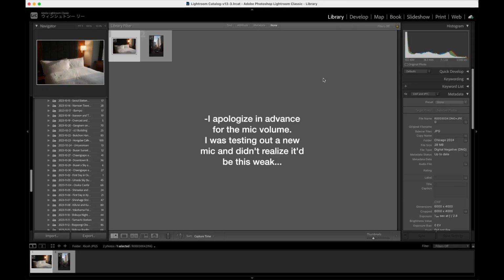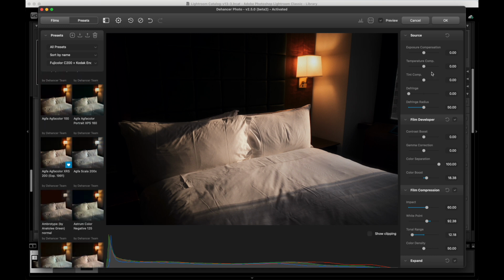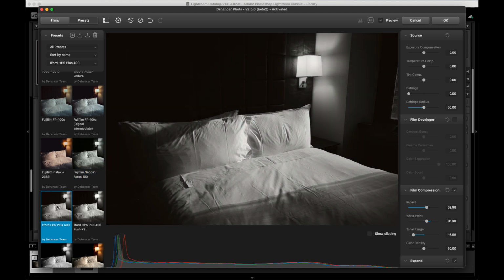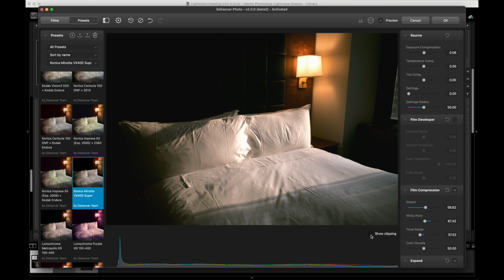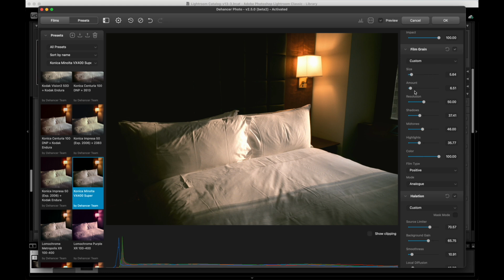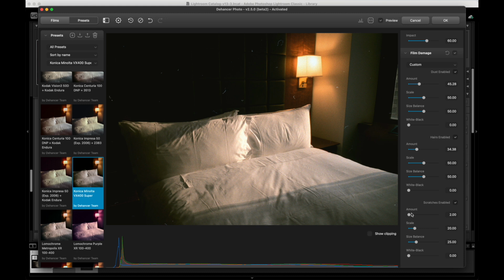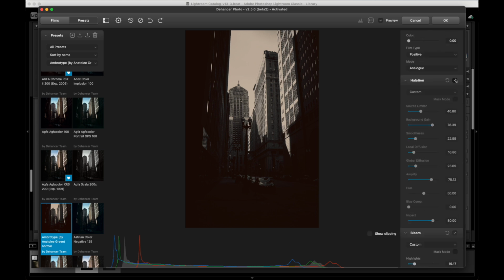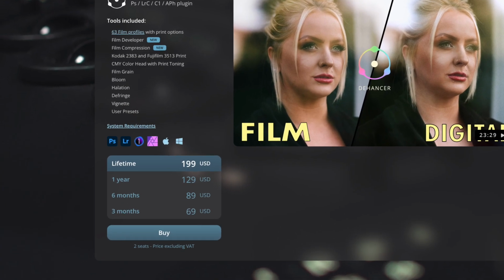Exploring Dehancer in Lightroom Classic: Film Effects in Lightroom Made Easy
In this video, I go through the Dehancer Lightroom Classic Plugin in Lightroom and show you how I edited 2 photos I took in Chicago as well as show the pictures I got from a recent photowalk in DTLA. With the Dehancer Lightroom Classic Plugin, I was able to emulate the film look and apply it on my photos, letting me "filmify" my photos. With the plugin, Dehancer has made it very fun and easy to emulate the film look so if you're interested, please watch and enjoy the video!

July 15th, 2024 Update:

There is a new Beta update for Dehancer LrC as well as other photo editing programs!

This update includes:

- Overscan Tool
- Refreshed UI
- Other fixes & improvements